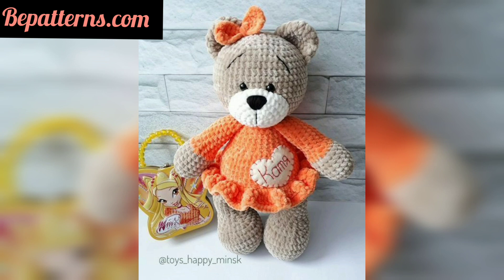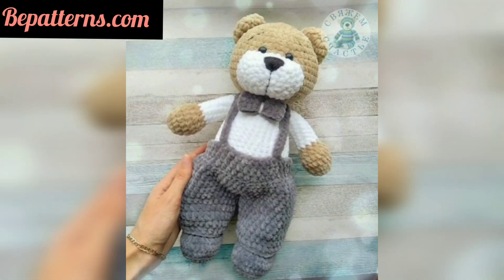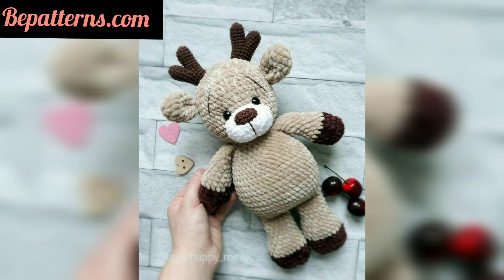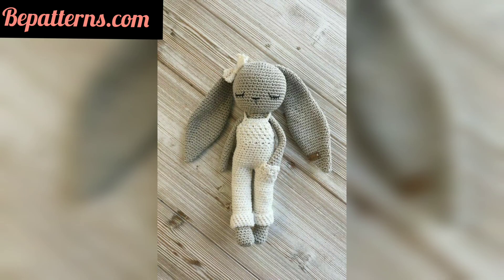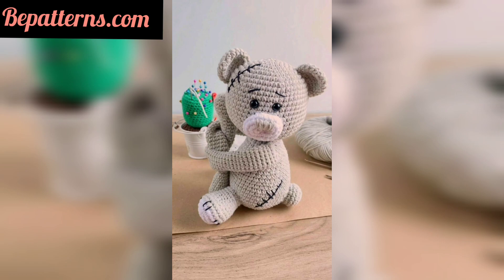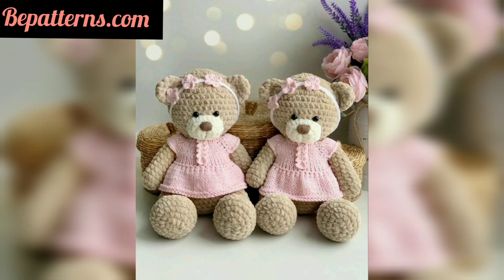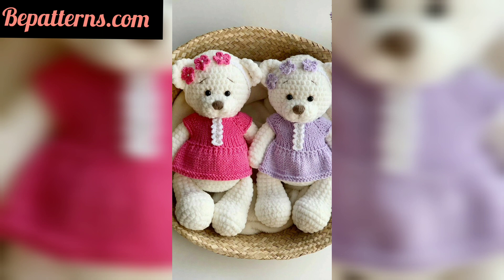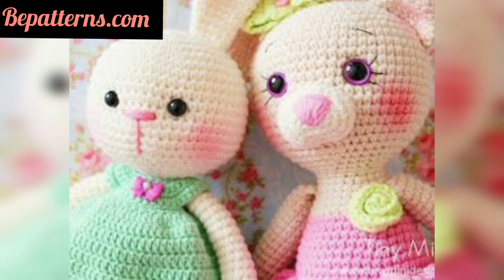innovative crochet toys for baby shower gift free patterns collection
My Channel.